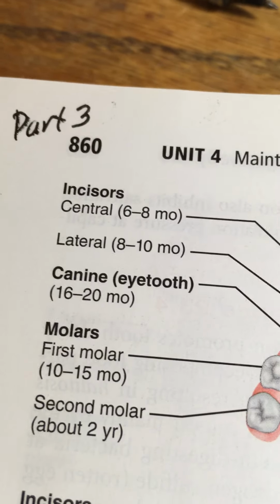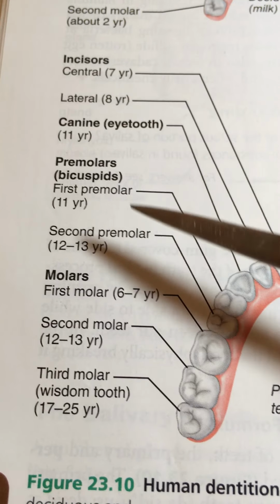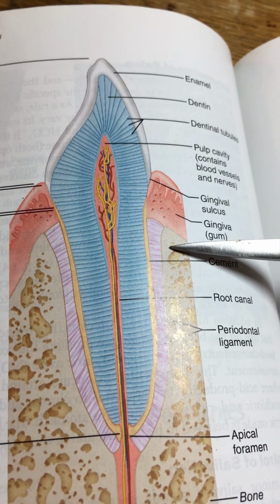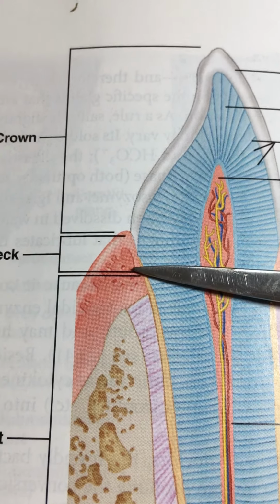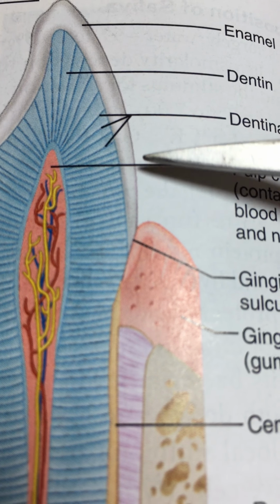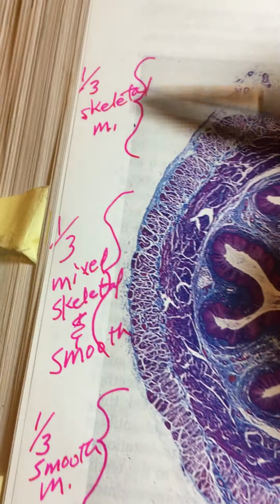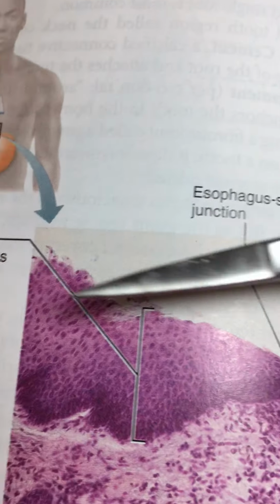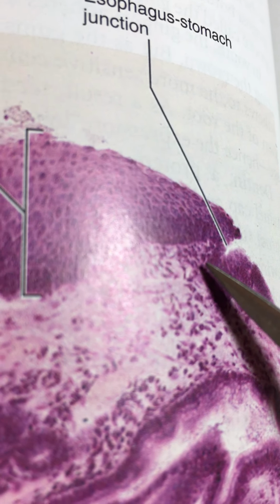Digestive System Part 3